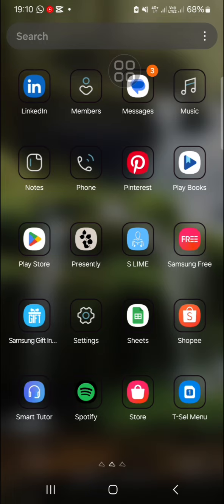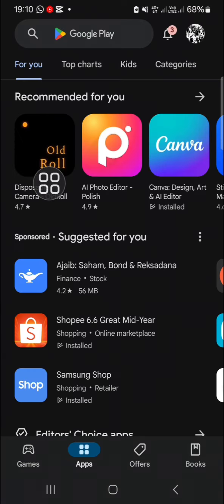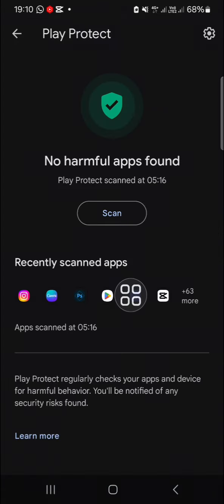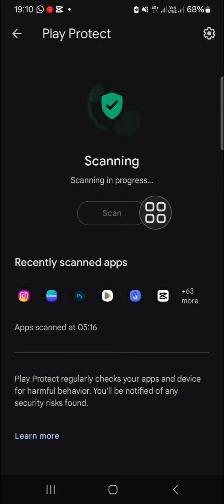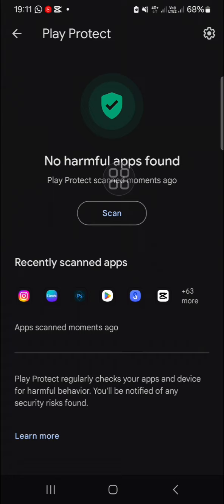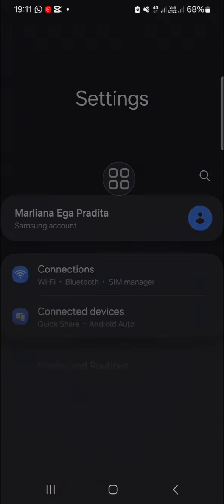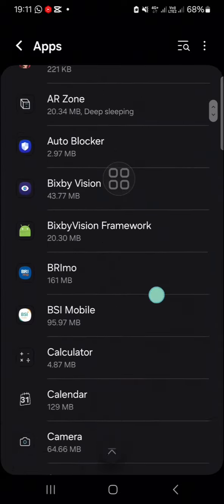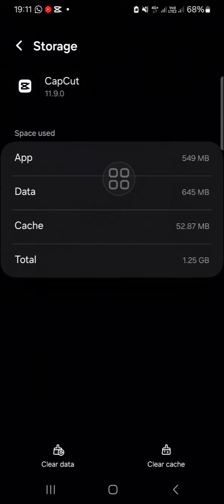~ Troubleshoot Android App Crashes Like a Pro!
Are your Android apps crashing frequently? Learn how to troubleshoot and fix app crashes effortlessly with our comprehensive guide. Discover practical tips to identify the root cause of app instability and apply effective solutions to keep your Android device running smoothly.

When your favorite apps crash unexpectedly, it can be frustrating. In this video, we dive deep into the common causes behind Android app crashes and provide step-by-step instructions on resolving them. Whether it's clearing app caches, updating software, or optimizing device settings, we cover it all to ensure you're equipped with the tools to tackle any app crash issue.

To begin, we'll walk you through the initial steps of diagnosing app crashes using built-in Android features like Play Protect. Then, we'll explore advanced troubleshooting techniques, such as managing app permissions and updating outdated applications. By the end of this tutorial, you'll be able to troubleshoot app crashes like a pro, ensuring a seamless app experience on your Android phone.

Don't let app crashes disrupt your day – watch our guide now and empower yourself with the knowledge to resolve Android app issues effectively.

Unlock the full potential of your Android device today with our expert tips on app troubleshooting. Let's dive in and conquer those app crashes together!